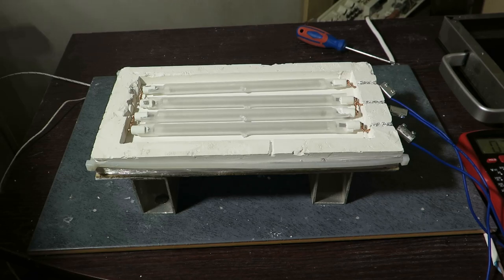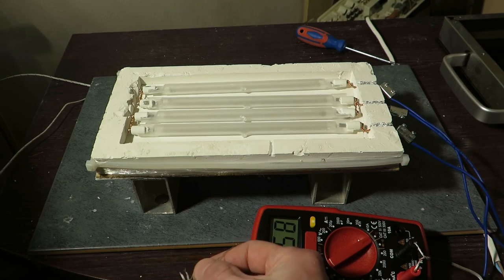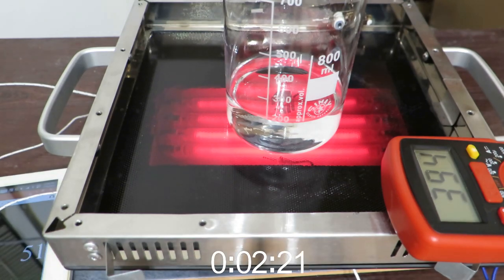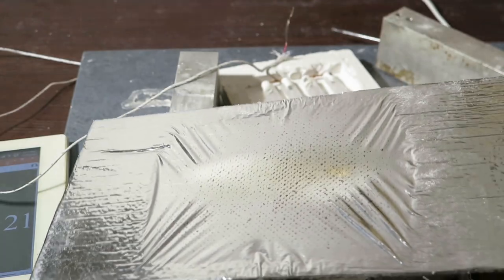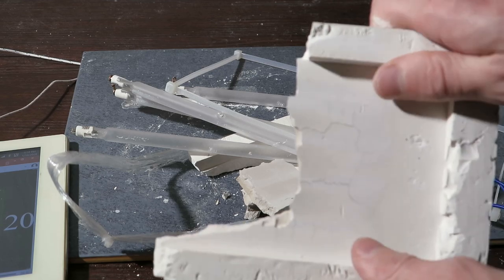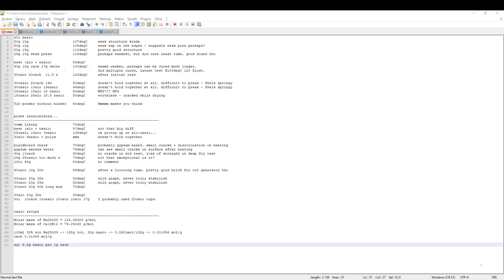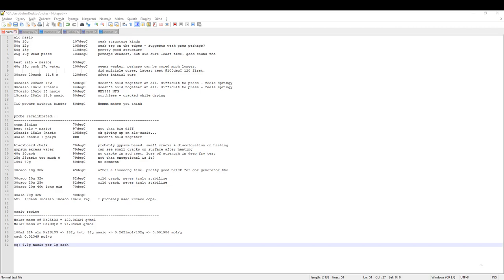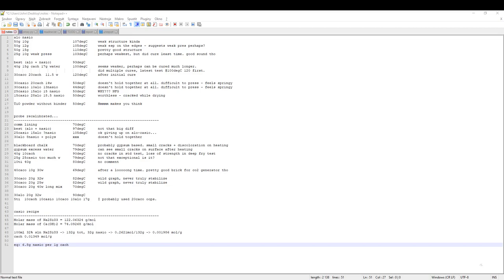Quest for heat insulating material. pt 1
Turns out, I have to do much more reading and educating myself in this area. Who  would have thought...
But for I present you gypsum based thermal insulation. It's weak, doesn't hold up to high temperatures
But performs quite well - 10mm layer dropped about 200°C to wood then to air pocket and than to ambient. Though longer run may crush my dreams a bit more. Had I some ventilation, I would definitely found out.

Anyway, even failed experiment is data point...

I would like to test 15mm layer gypsum, to get more baseline readings
Than glass fiber bag filled with TiO2 or other powders would be nice.
And finally I would have to get me some glass and rock wool to see how they perform.
I could try also charcoal, or maybe even charred bread, could do collab with Cody huh? lel
If you got any idea what should I try, let me know - limit is 15mm thickness